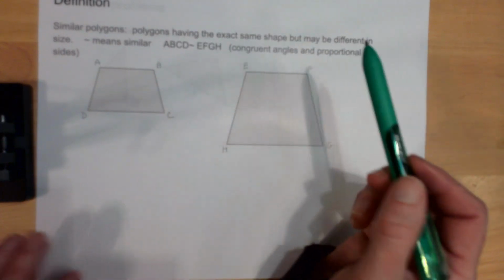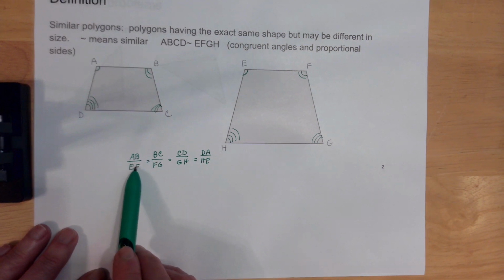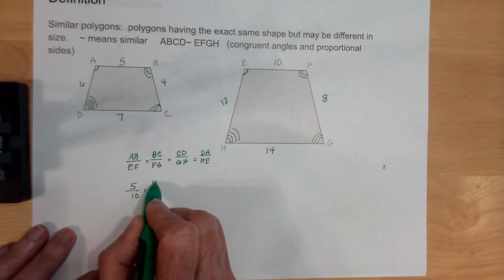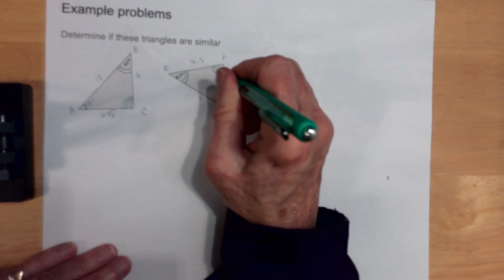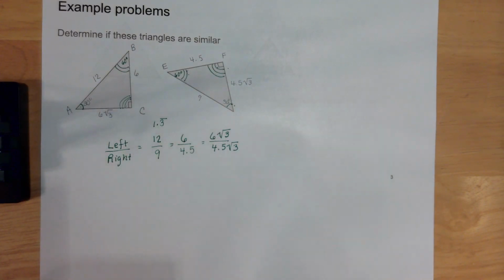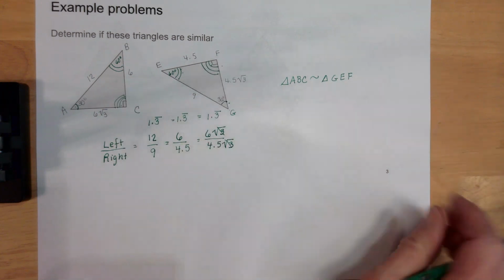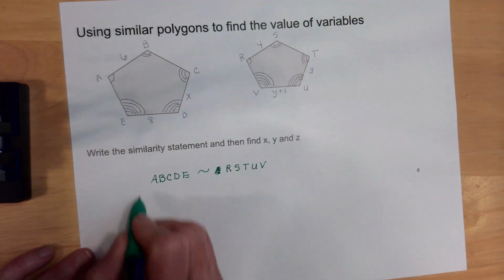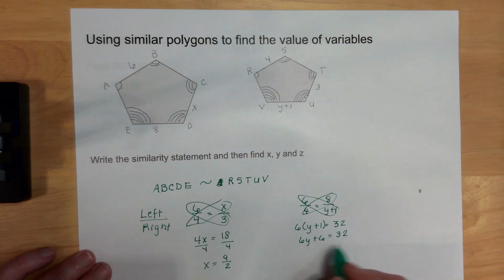section 6.2 (geometry)